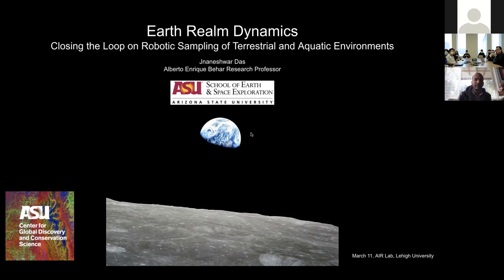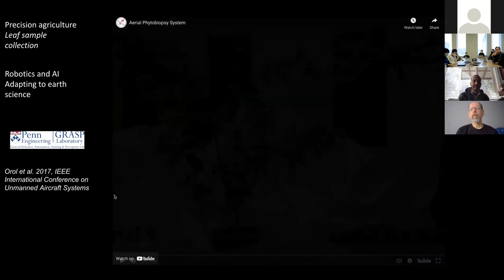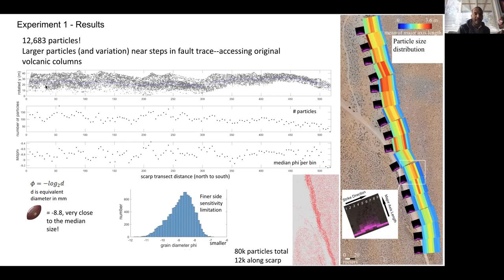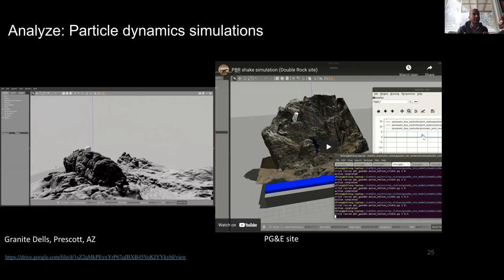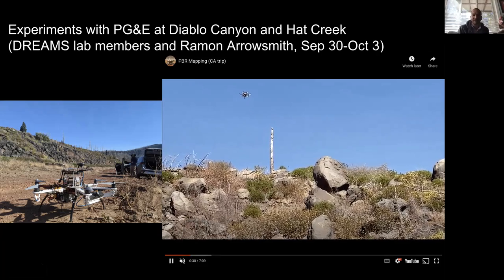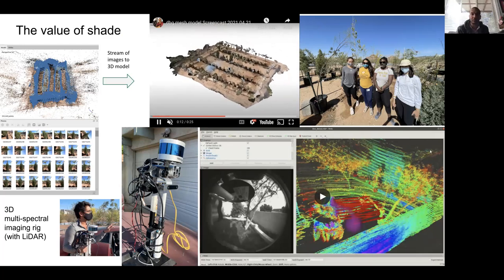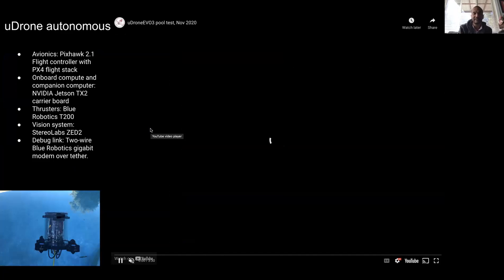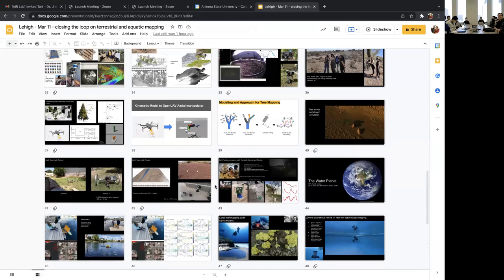Closing the Loop on Robotic Sampling of Terrestrial and Aquatic Environments - Dr. Jnaneshwar Das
In this talk, Dr. Das presents his methodology for closing the loop on the observation and monitoring of terrestrial and aquatic environments. First, he presents a drone-based data-driven geomorphology pipeline for the mapping of rocky fault scarps, and sparse geologic features such as precariously balanced rocks that are negative indicators of strong seismic activity. Then, he discusses the efforts in the aquatic realm, with robotic boats and underwater drones, for coral reef monitoring. Finally, Dr. Das presents preliminary results from the NASA TechFlights Lunar Lander ExoCam project where researchers from Zandef Deksit Inc., Honeybee Robotics, and ASU are simulating lunar landings on earth, to better understand regolith interactions during landing. He closes with highlights from the annual NSF cyber-physical systems (CPS) competitions where students are challenged to develop autonomy for drones, to enable deployment and recovery of sensor probes. Ongoing activities for the 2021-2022 event will be showcased.